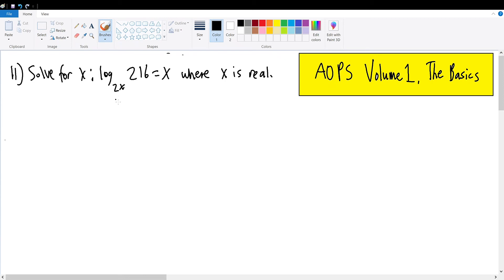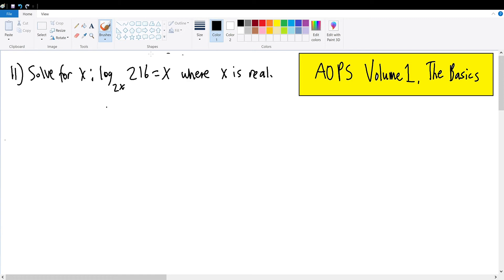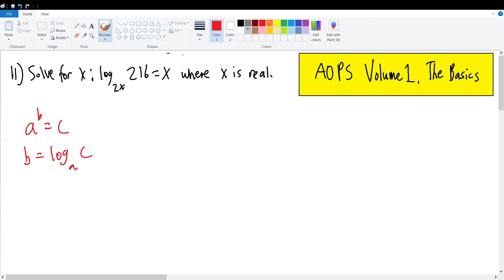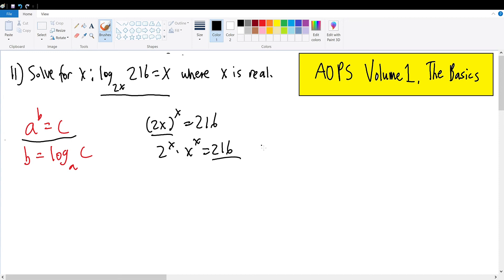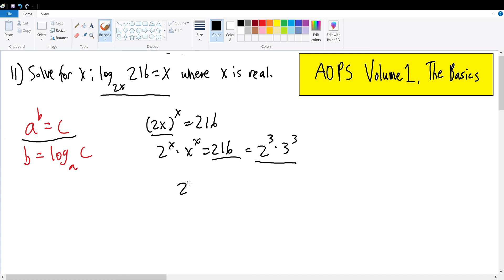AOPS Volume 1, The Basics, Problem 11